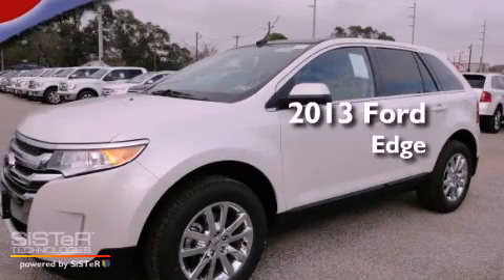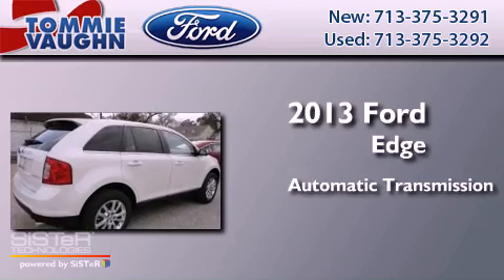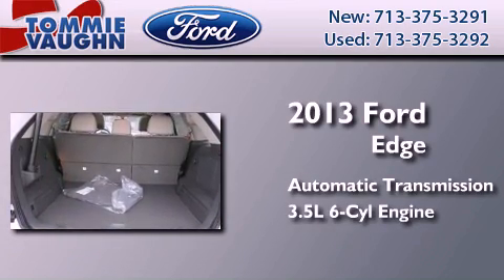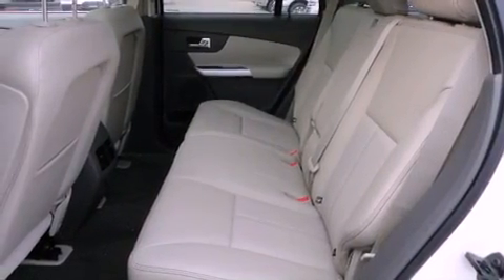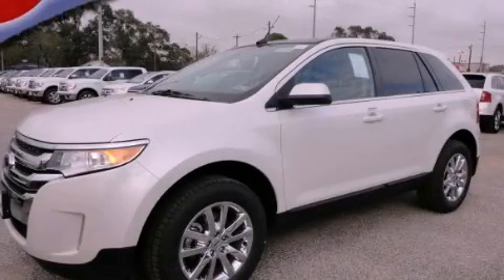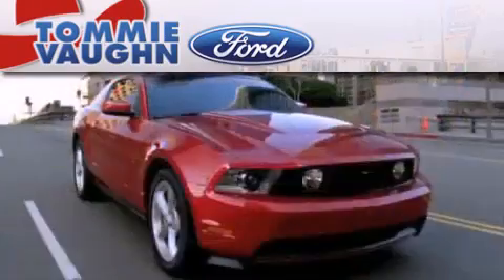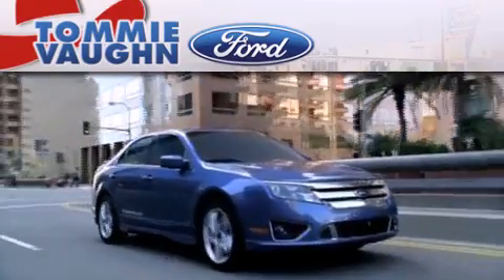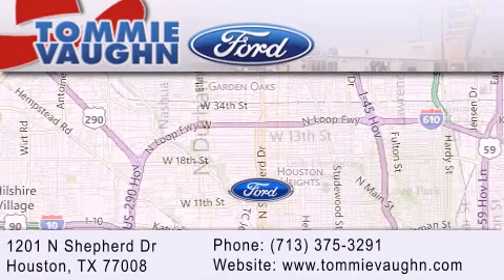2013 Ford Edge Serving Baytown TX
Year : 2013
 Make : Ford
 Model : Edge
 Engine : 3.5l ti-vct v6
 Trans . : Automatic
 Exterior : White Platinum Tri-Coat Metallic
 Miles : 3
 Interior : GL/Light Stone
 Stock : DBB44122